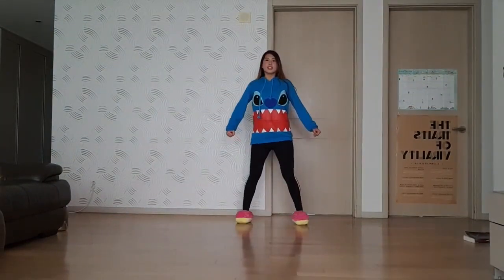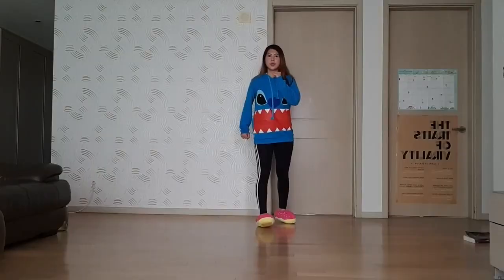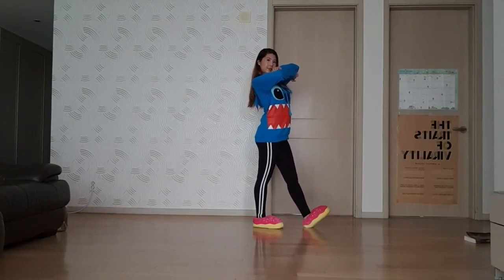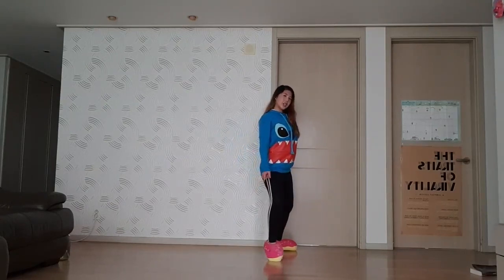Let's Learn BTS (방탄소년단) - DNA (Short Dance Tutorial) MIRRORED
This dance totally killed me.
BTS made their dance look really easy and graceful.
Even they said that this dance was really hard to do.
Just imagine their dance practices. oh ma gah :O
As expected from BTS.
They are always slaying and really amazing.
They deserve what they have today.

Anyways I hope it helped some of you out there that wanted to learn this dance.
Take it step by step and practice by yourself.
Fighting!

This account is to see my daily life~

❤This account is to be updated for more dance covers or dance tutorials!